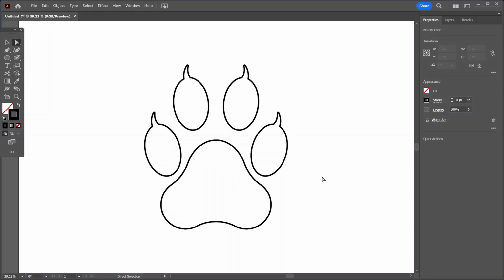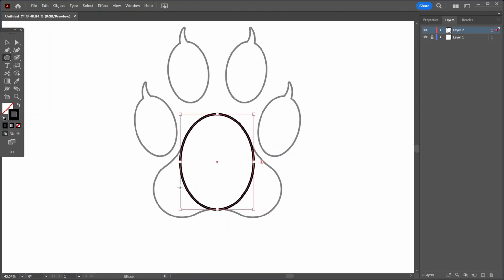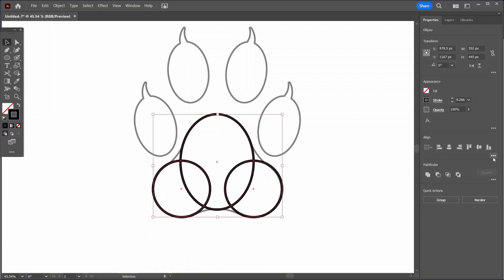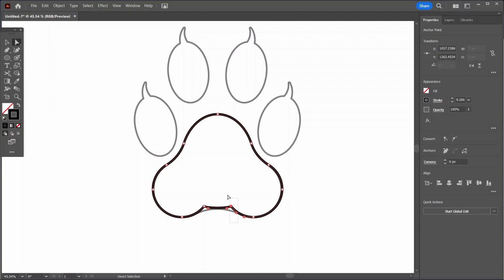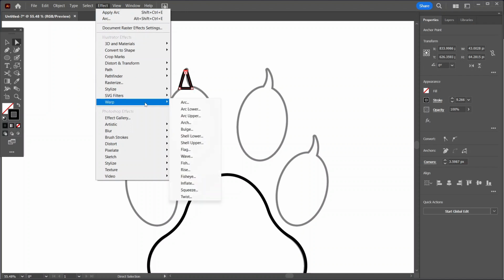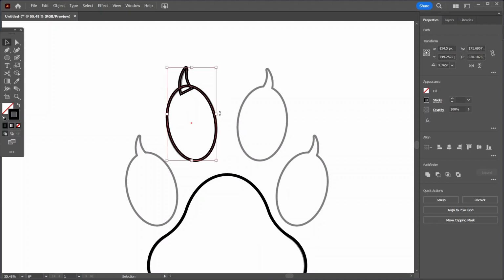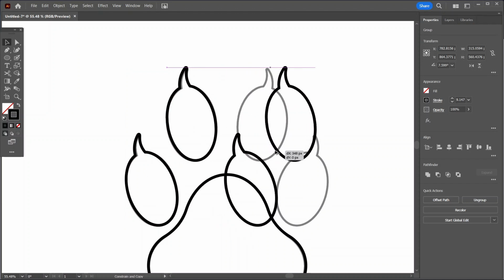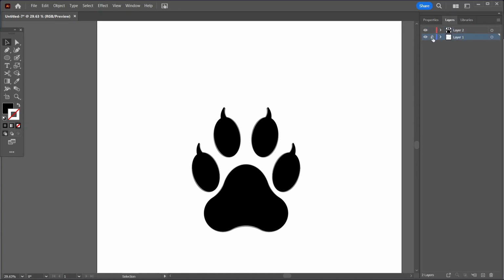Easy Beginner Adobe Illustrator Tutorial - Dog Paw Vector Logo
In this step-by-step Adobe Illustrator tutorial, I'll show you how to design a professional and cute dog paw vector logo. Whether you're a beginner or intermediate designer, you'll learn essential Illustrator tools and techniques to create a polished logo design.